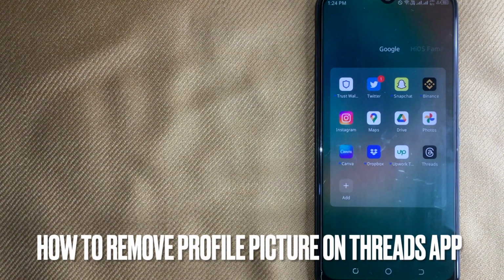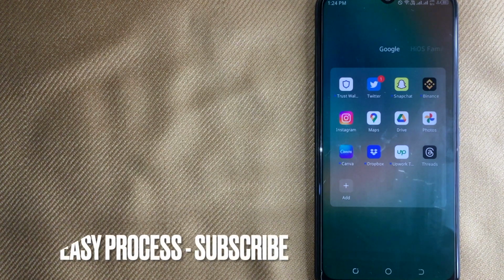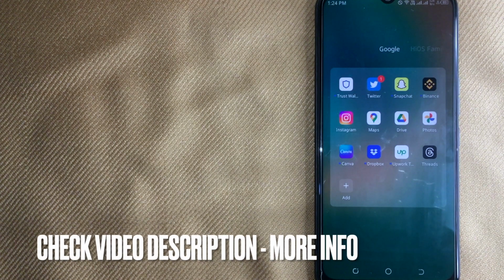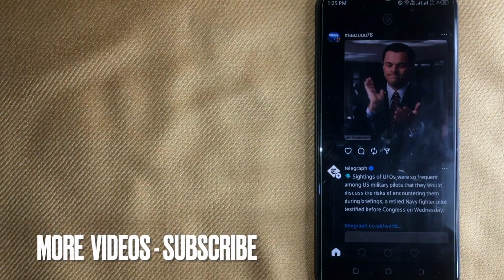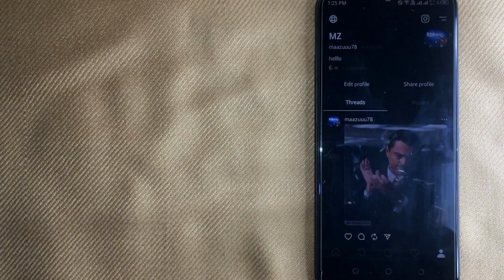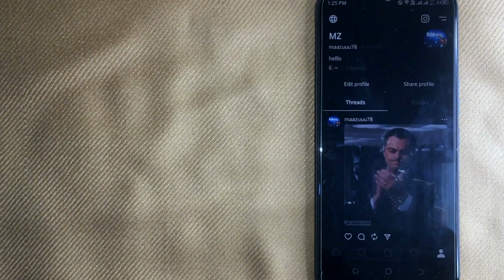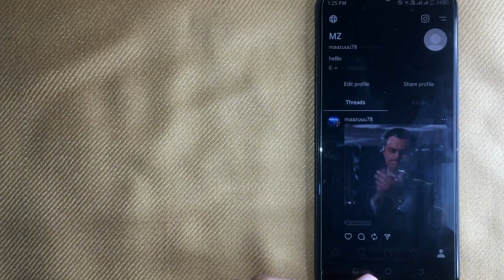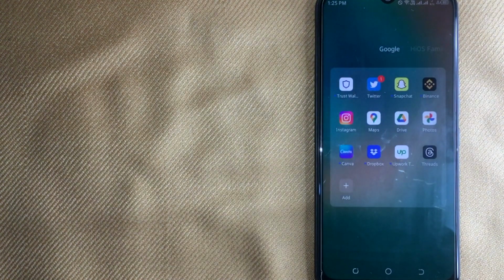✅ How To Remove Profile Picture On Threads App 🔴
About this tutorial:

Get in touch!